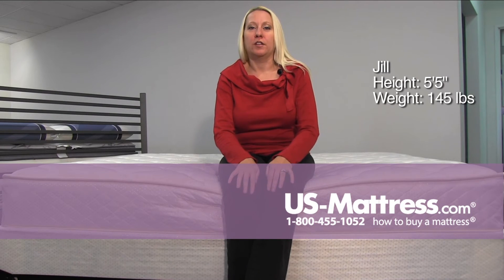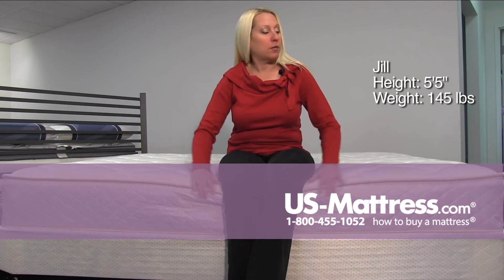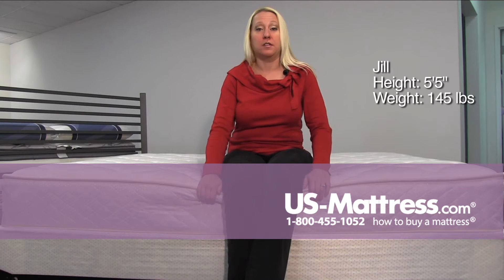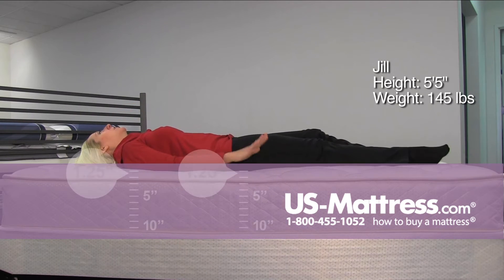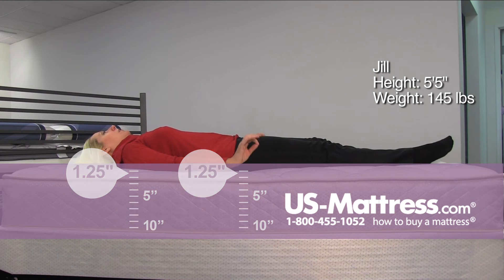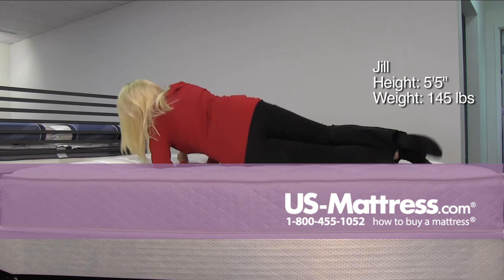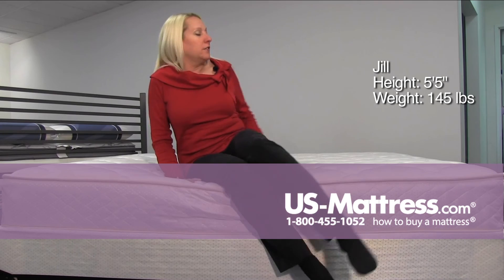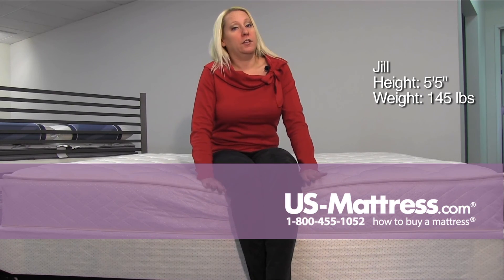Spring Air Back Supporter Value Anchor Bay Firm Comfort Depth with Jill